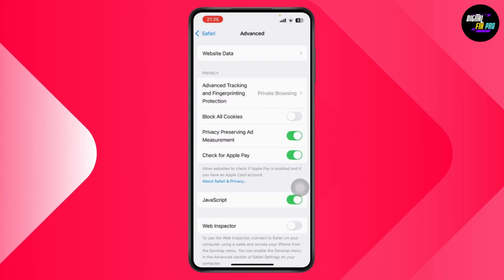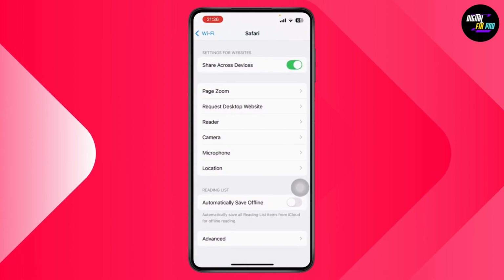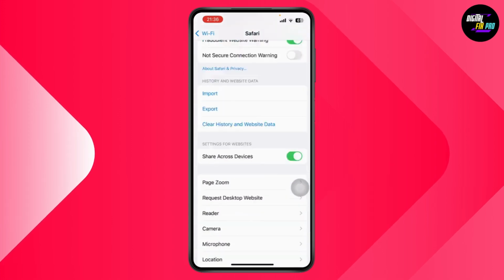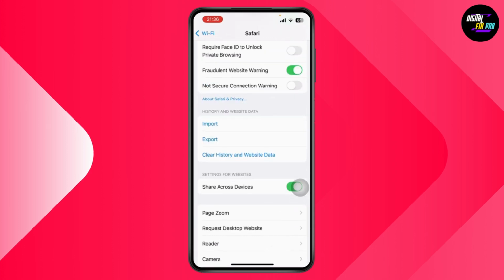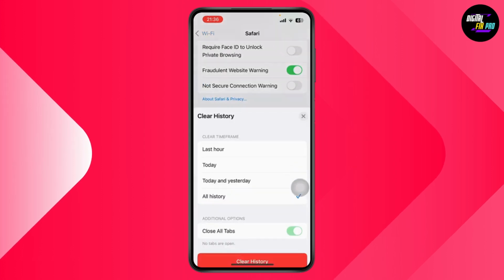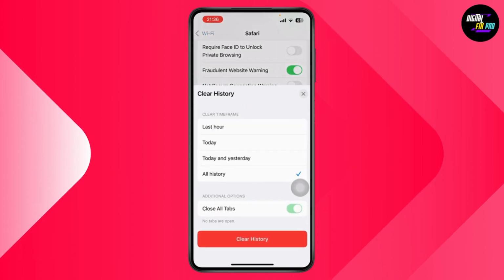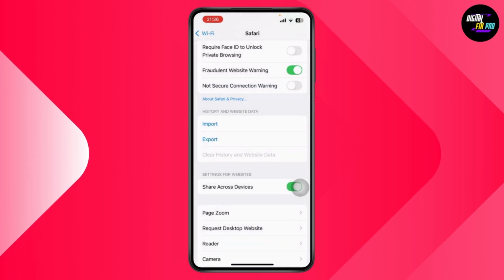How To Fix Safari Could Not Install A Profile Due To An Unknown Error In iPhone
If you're getting the error “Safari could not install a profile due to an unknown error” on your iPhone, here's how to fix it. First, open your iPhone Settings and scroll down to the “Apps” section. Find and tap on “Safari,” then scroll all the way down and tap on “Advanced.” In the Advanced section, tap on “Website Data,” then select “Remove All Website Data” and confirm by tapping “Remove Now.” After that, go back to the main Safari settings and look for “Clear History and Website Data.” Tap it, choose your preferred time range—like “Today and Yesterday”—and tap “Clear History.” This will remove leftover data that may be causing the issue, and your problem should be resolved.

0:00 – Introduction
0:15 – Navigating to Safari Settings
0:36 – Removing All Website Data
0:45 – Clearing History and Website Data
1:00 – Final Steps to Resolve the Issue